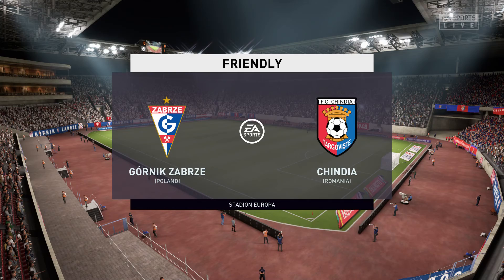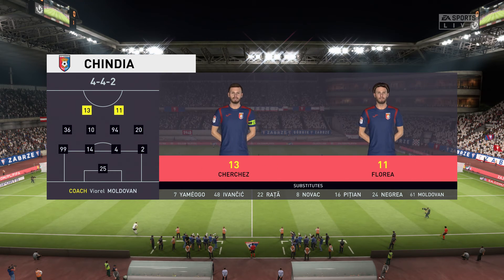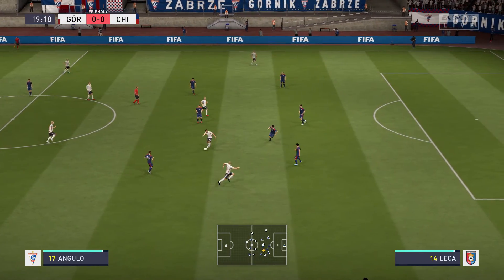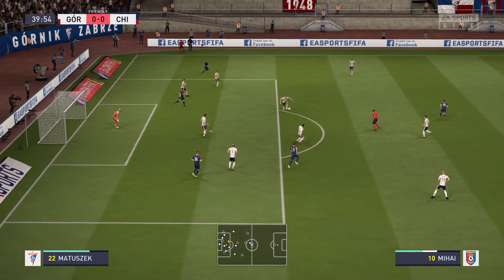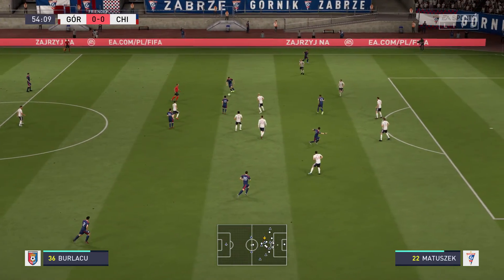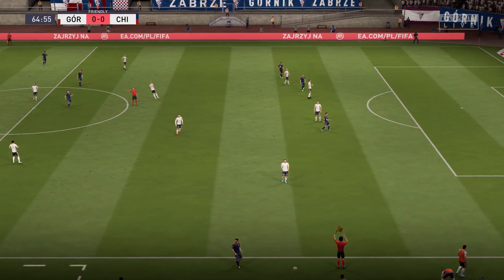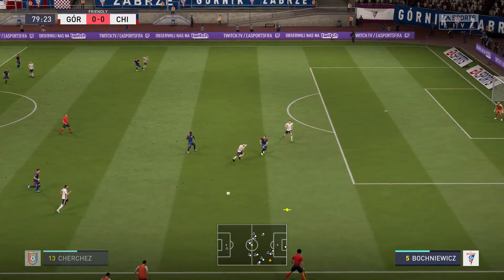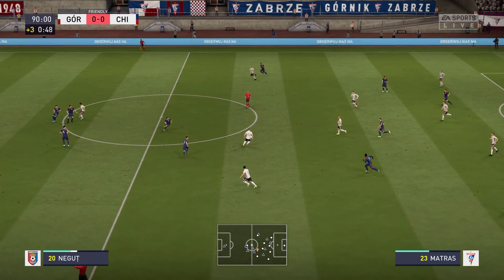FIFA 20 | Gornik Zabrze vs Chindia - Club Friendly | 19/01/2020 | 1080p 60FPS